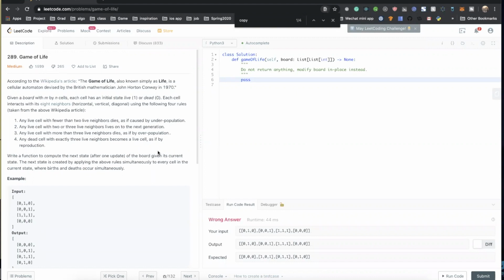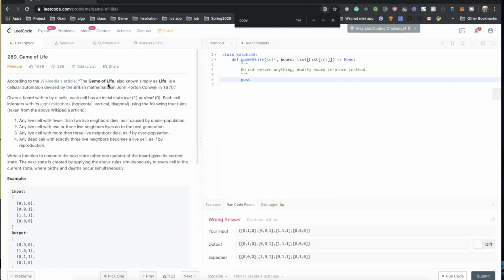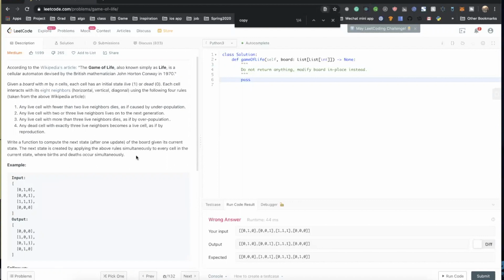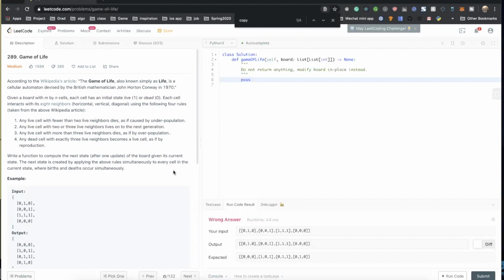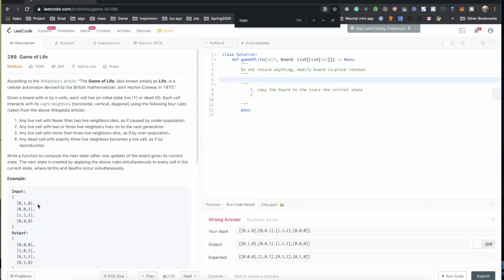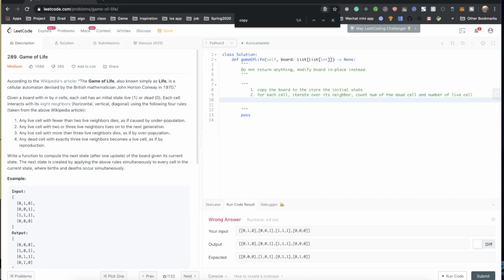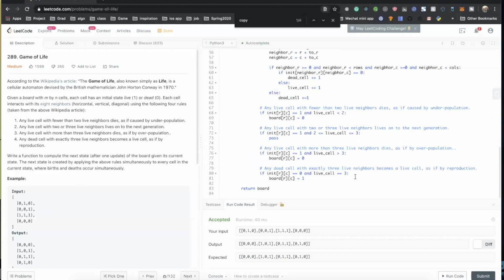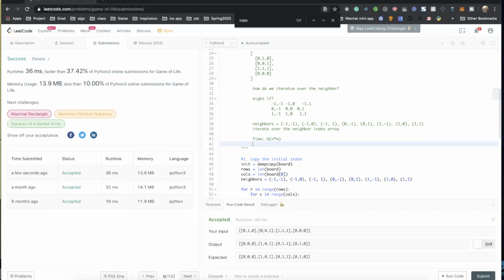[Leetcode 289] Game Of Life (English Version) Python | Ad Hoc | Ladboy Coding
In the video, I will show you how to solve leetcode question 289， Game Of Life in Python.